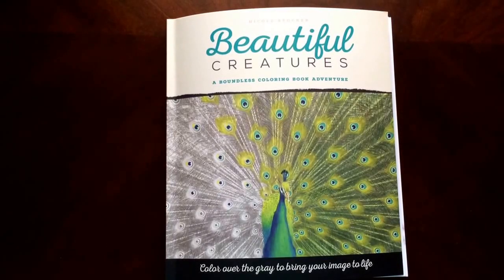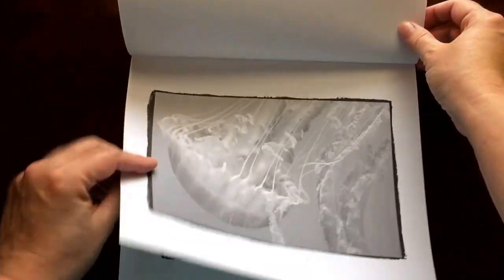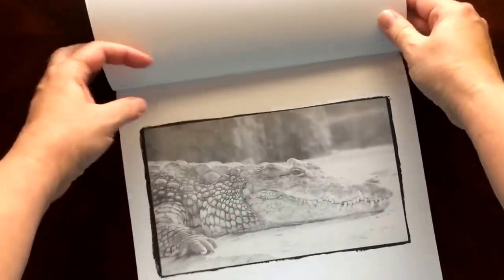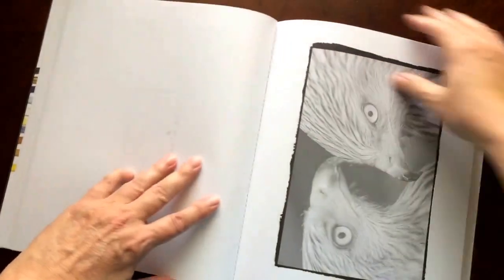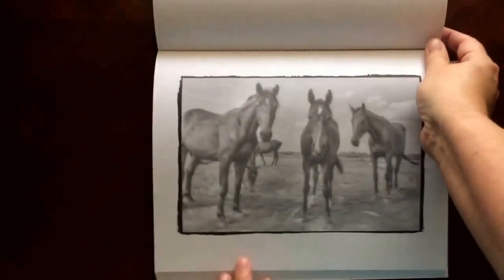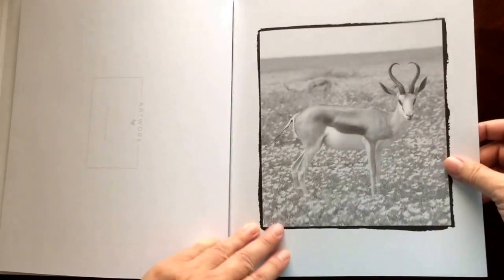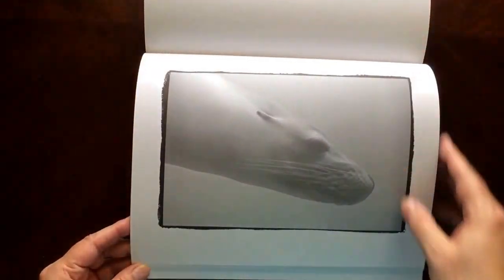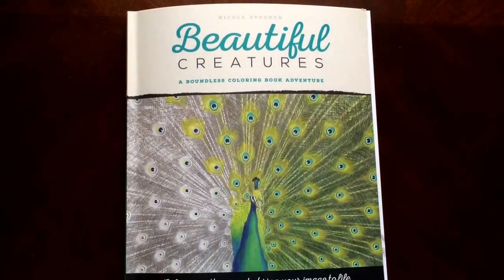Beautiful Creatures by Nicole Stocker - a Greyscale Coloring Book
•48 Coloring Pages
•Glue bound at the side
•Heavy weight paper
•Dimensions 9-1/4 X 10-1/3
•Illustrations are single sided
•Perforated pages
•Recommended for intermediate to advanced colorists
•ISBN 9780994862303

Published with the written permission of Nicole Stocker

When you purchase your book through our link, you are helping to provide coloring supplies to seniors and veterans .  We appreciate your support.